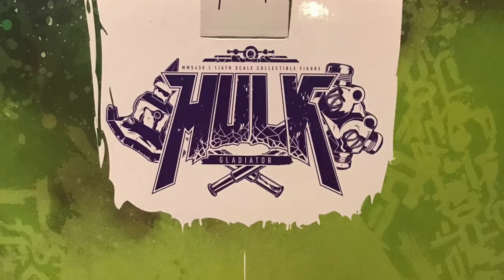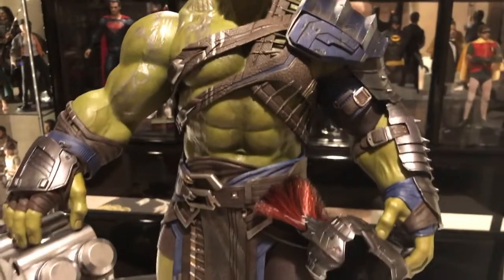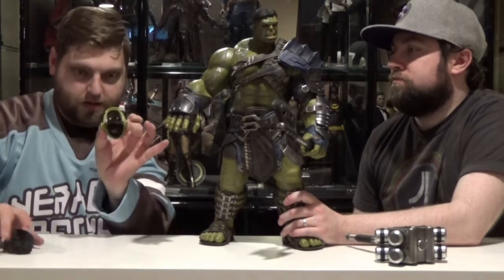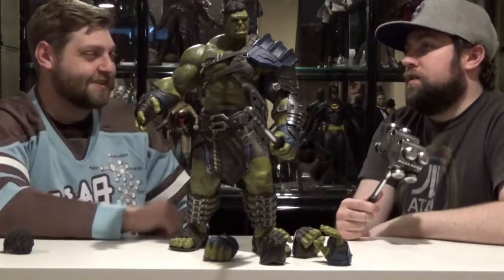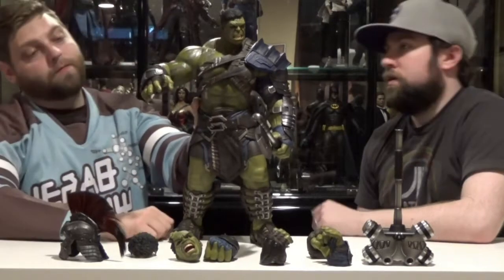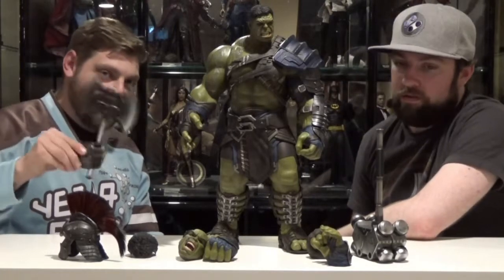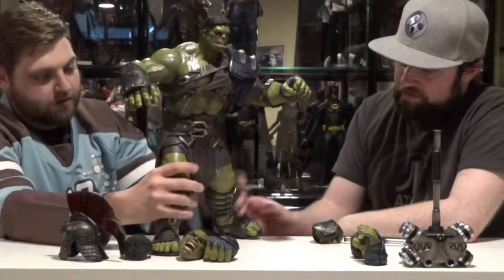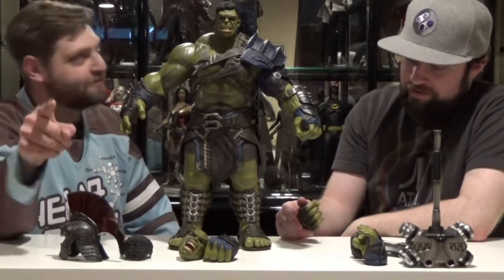Double Down Toy Review: Gladiator Hulk by Hot Toys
Hey everybody, this week we take a look at the huge Gladiator Hulk from Thor Ragnarok by Hot Toys.

This is a massive heavy figure with some great details, come check it out!

Anything else you want us track down and review? lets us know in the comments below!

Follow us to stay up to date on the latest news and reviews!